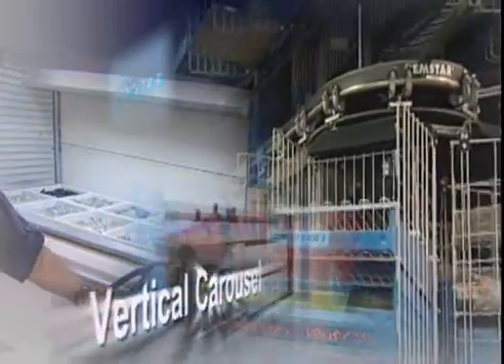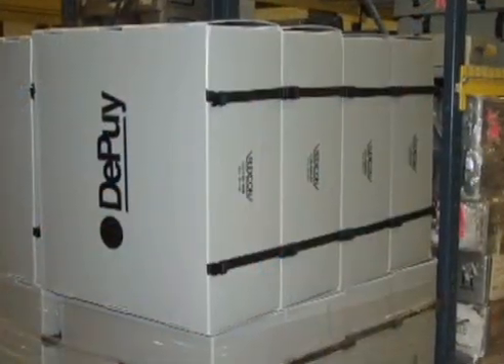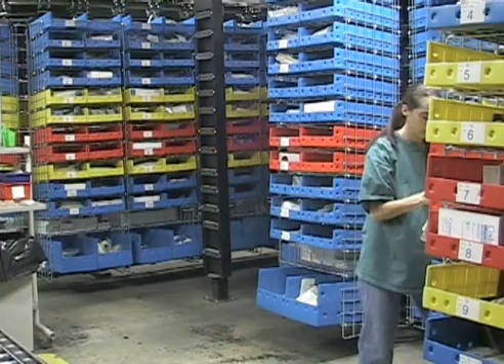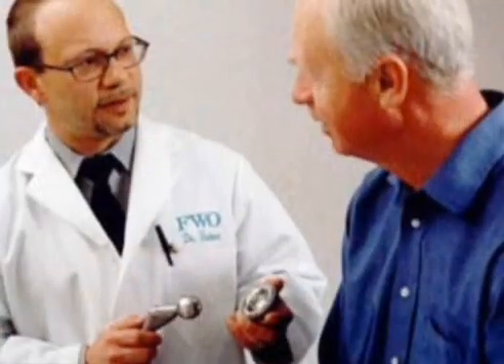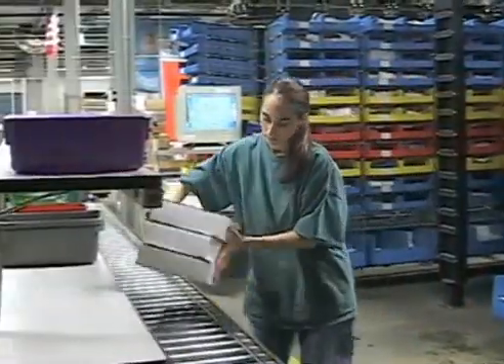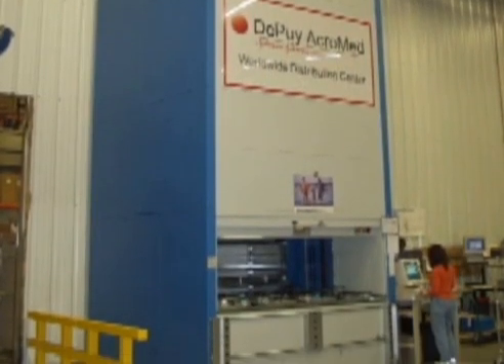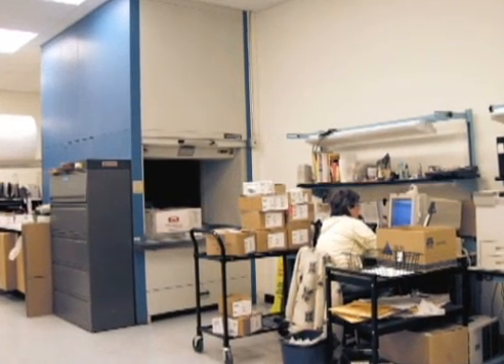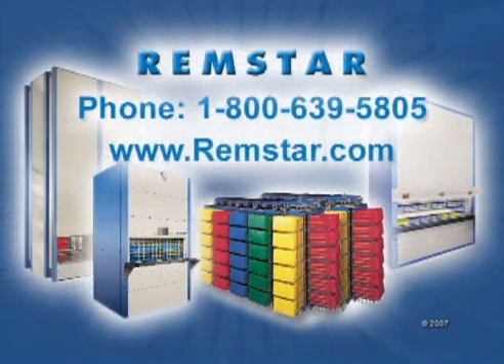Medical Device Manufacturer (DePuy) Using Remstar Automation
Distribution of medical devices on a Just-In-Time basis by DePuy uses KardexRemstar carousels & Vertical Lift Modules (VLMs) to help support  over 500,000 surgeries per year and shippping  2,200 orders per night to hospitals. Now one operator picks up to 500 orders in one shift, rather than five
operators prior to the carousels.